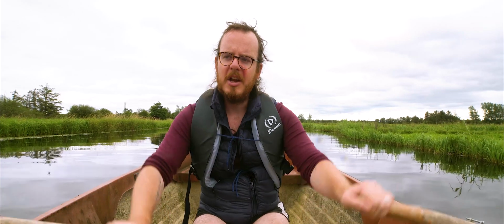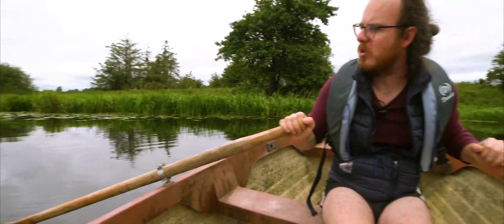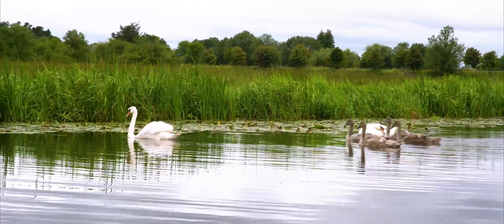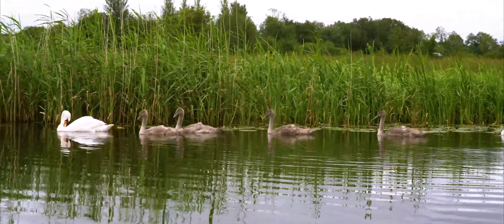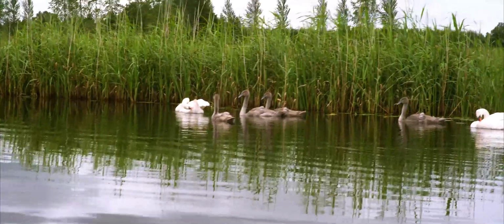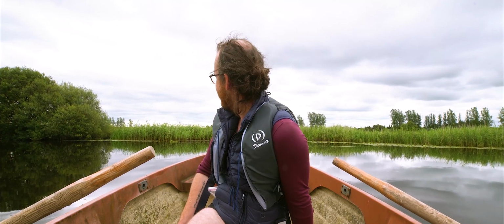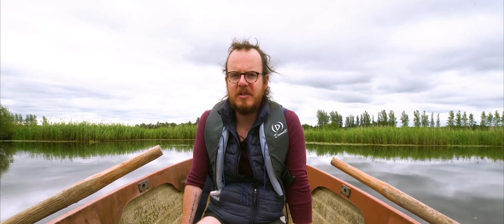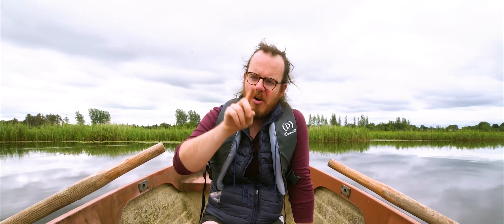Camlin boat trip with John Connell